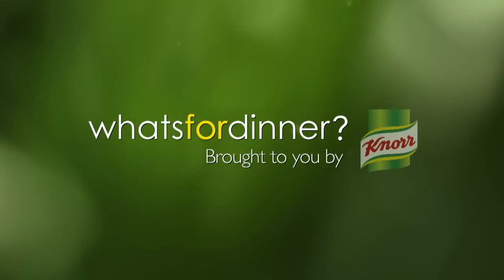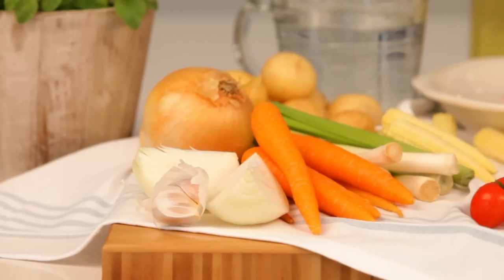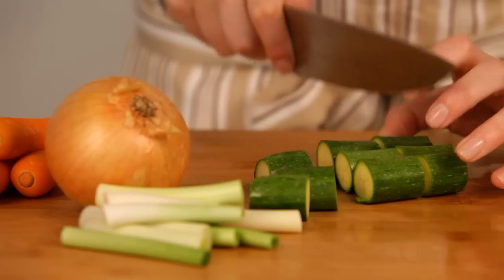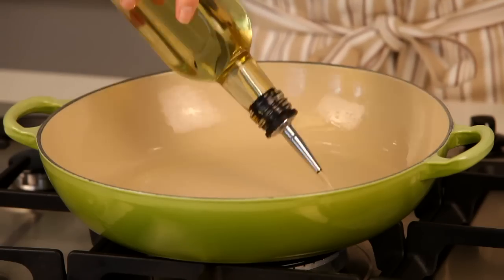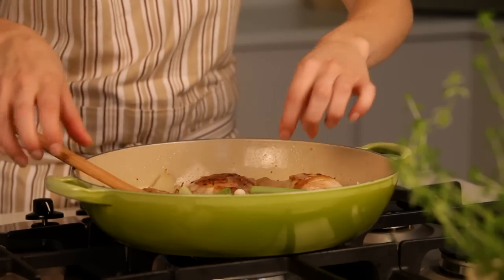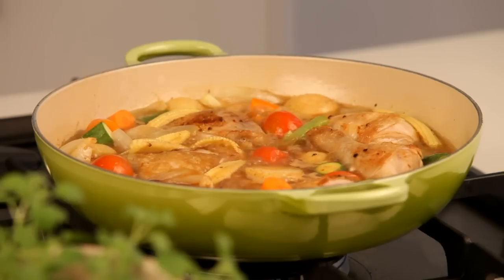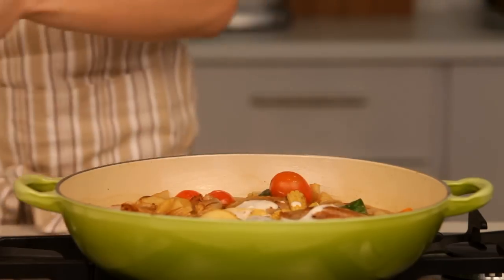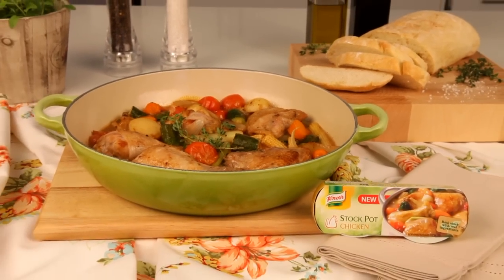What’s for Dinner Recipe: Chicken & Baby Veg Casserole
It can be difficult to convince your kids to eat their veggies. Luckily, Knorr brings this unique chicken dish straight to your kitchen, making it possible for you to create delicious, easy meals that are both nutritious AND delicious. This Chicken and Baby Veg Casserole is brought to life by with a Knorr Chicken Stock Pot, infusing it with flavour that the entire family will enjoy. This is one of those chicken dinner recipes that you will find yourself making over and over again. Why? Because everyone will be begging you for seconds!

Now you can stop searching the internet for easy dinner ideas every day. Knorr What’s for Dinner? brings you an array of recipes that are ultra-convenient and super-tasty. Simply take your pick and get cooking!

Every day South Africans ask the question “What’s for Dinner?” So we created a free platform that aims to help South Africans prepare wholesome and nutritious meals for themselves and their loved ones. Here you’ll find new meal ideas and all time classics that the Knorr Chefs have refined and made as easy as possible for you.